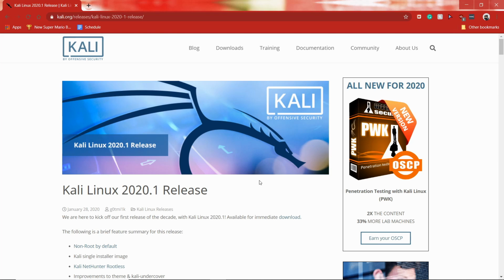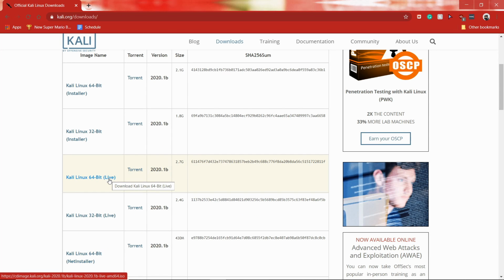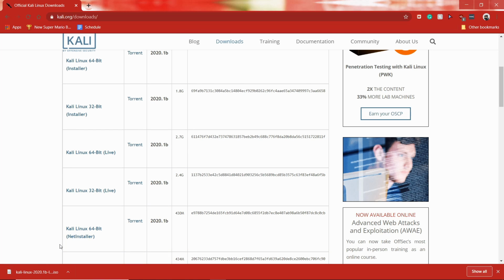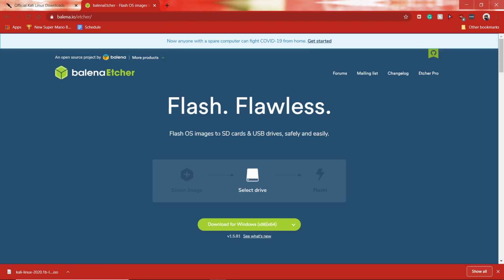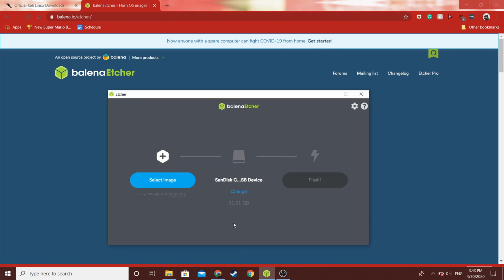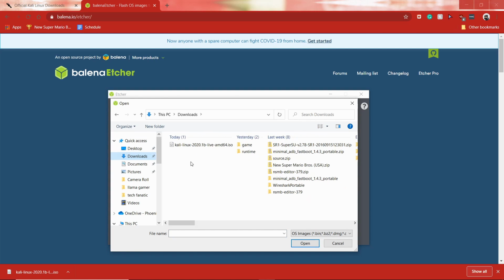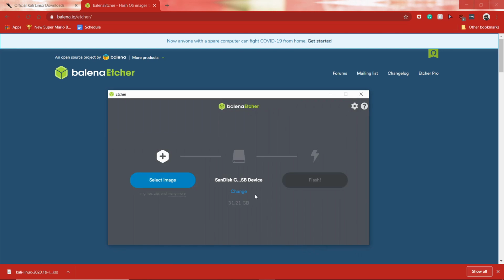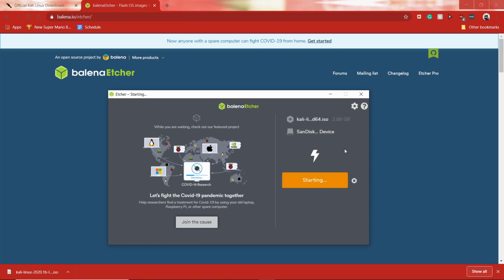how to install kali live